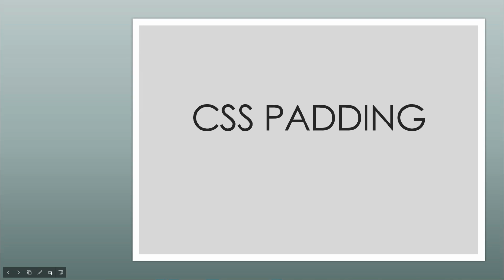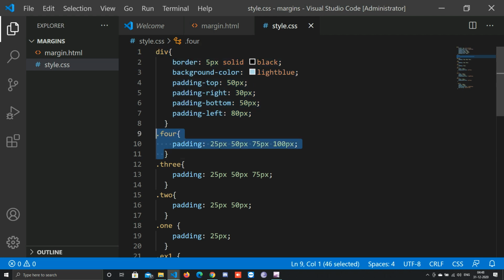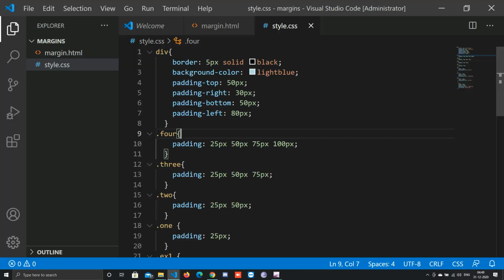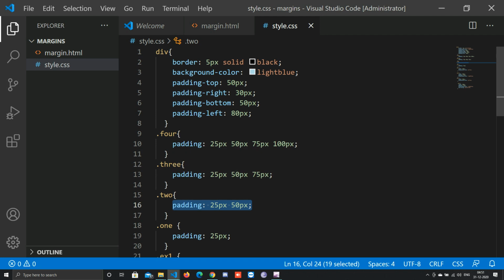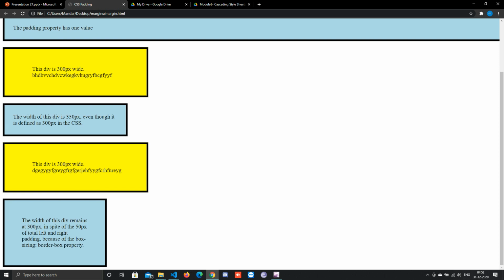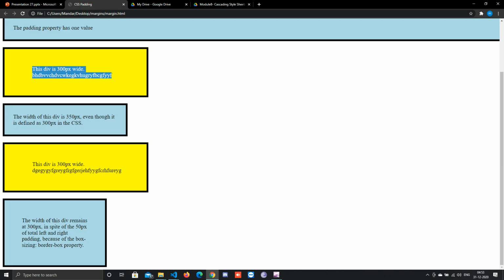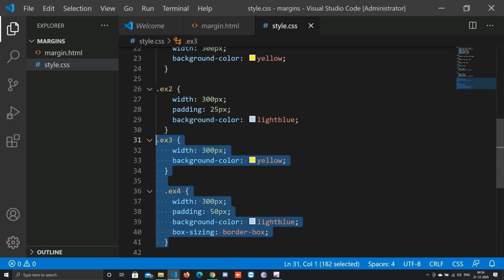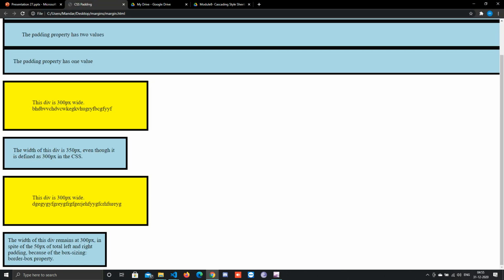Layouts with CSS Padding: Tips and Tricks for Web Developers !